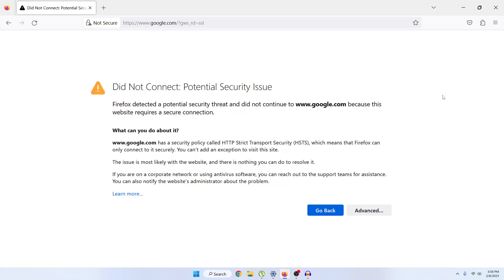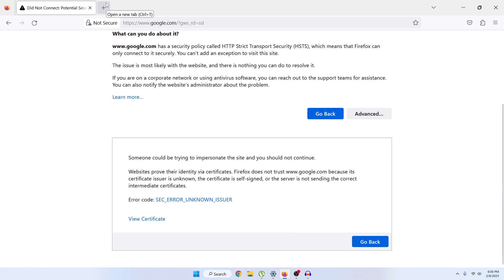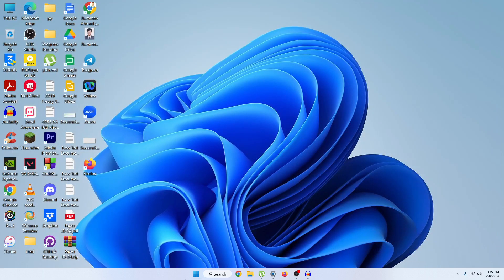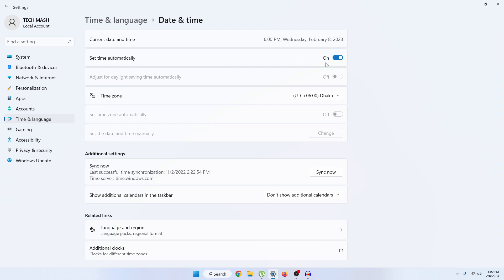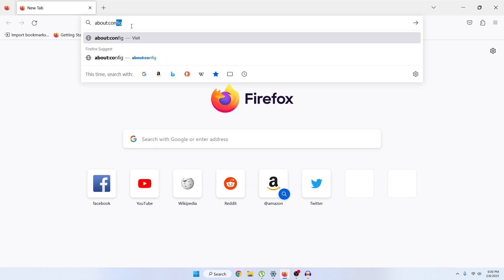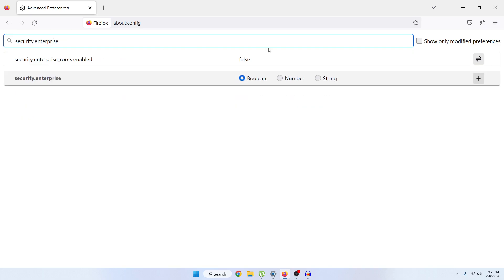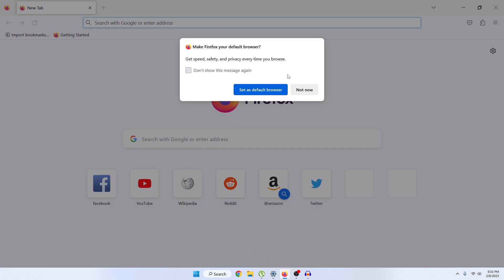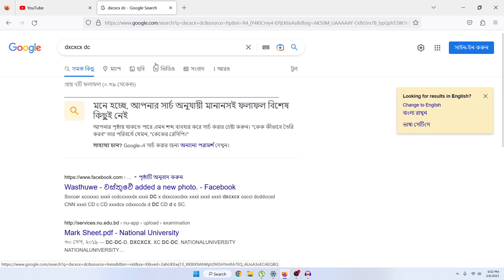How Fix SEC ERROR UNKOWN ISSUER in Mozilla Firefox | Google Youtube Not Working in Firefox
In this video I will show how to fix SEC_ERROR_UNKOWN_ISSUER and Did Not Connect: Potential Security Issue in Mozilla Firefox. If your google, youtube etc is not working in firefox then follow this tutorial.